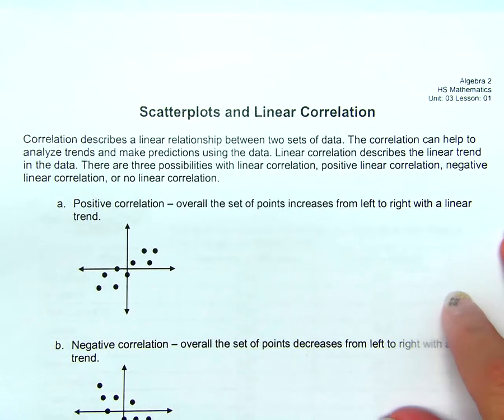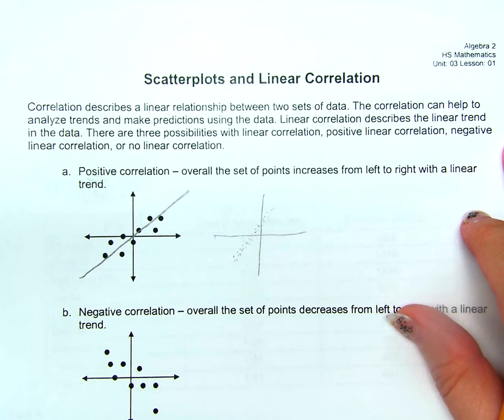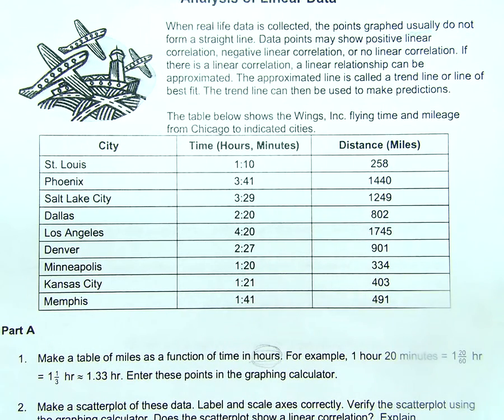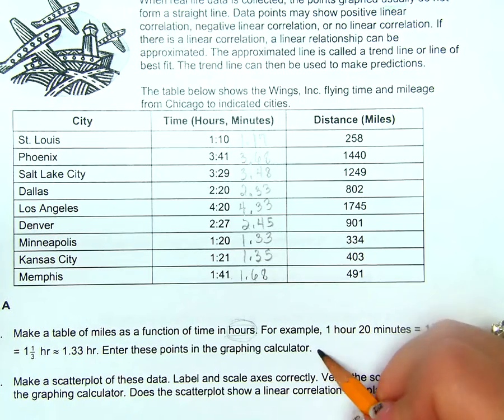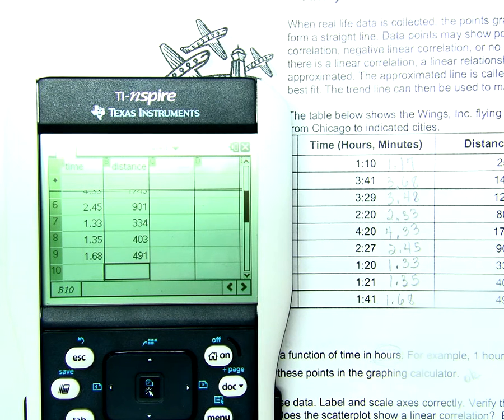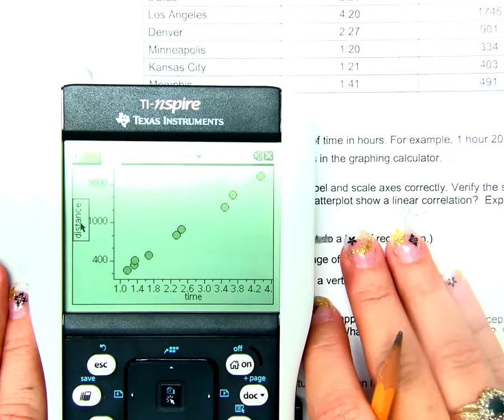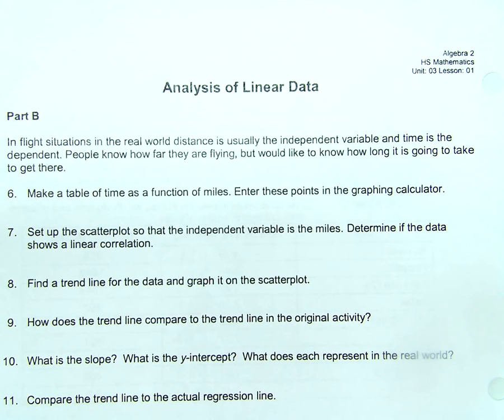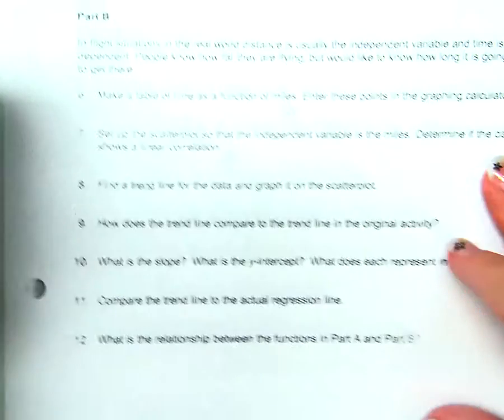scatterplots and analysis